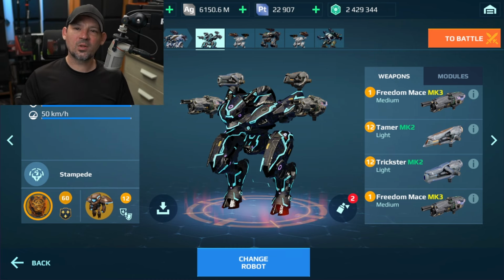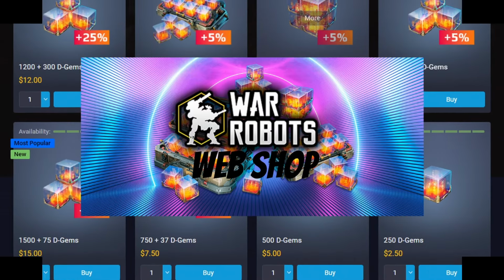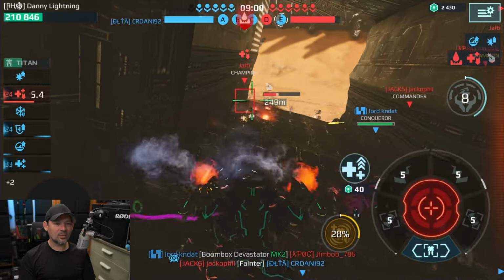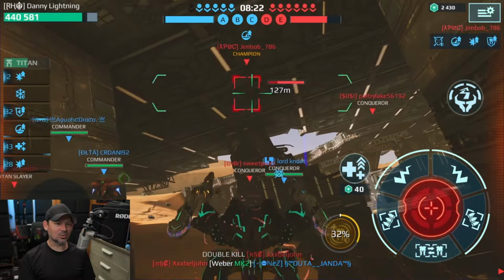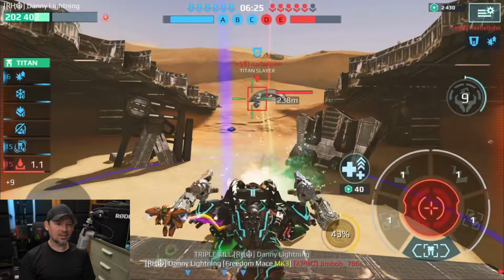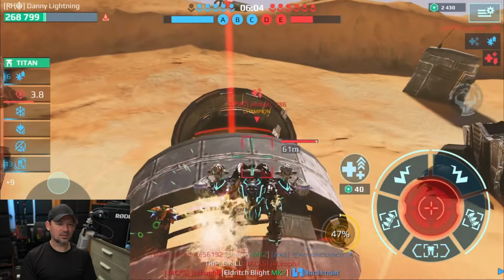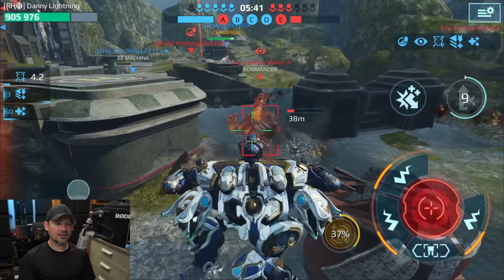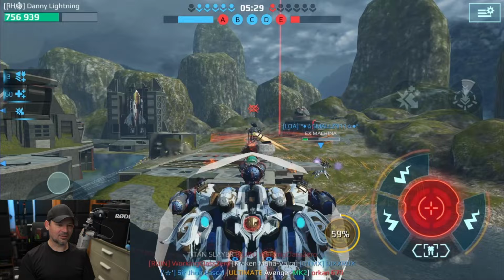War Robots Ochokochi Build and Gameplay | is it still good?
War Robots Web Shop Code dannylightning In This War Robots Video we show you a fun ochokochi build and we findout of the ochokochi is still good, we go over he ochokochi pilot skills, the modules, the weapons, the best pilot, and we do some fun ocholochi gameplay in war robots so lets go do it to it and don't forget to like and subscribe. this is one of the best setup for ochokochi, danny lightning wr, danny lightning war robots.

Supporting this channel Helps it keep running and bringing you fun, interesting and helpful videos just like this one!  Danny is disabled and faces many challenges due a autoimmune disease which attacks his muscle and nerves, This can make most everyday things hard or impossible. Danny has chosen to try and make a living as a content creator as he cant do much else.
-Join This Channels Membership. Its just a few bucks a month.
-Watch Videos on Dannys Other YT Channels

Game links and news
-web shop, get cheaper in game items from pixonic